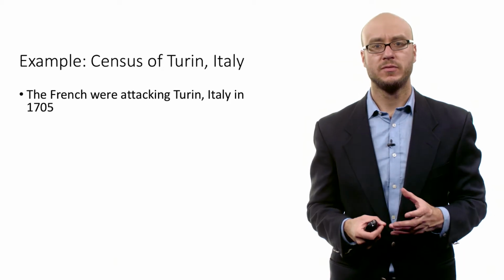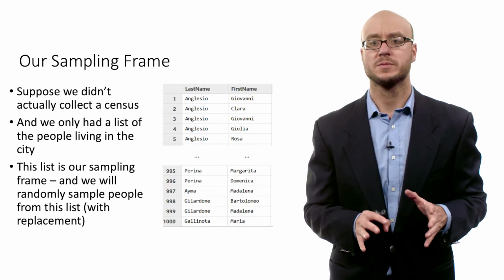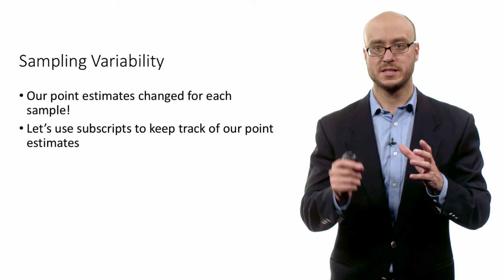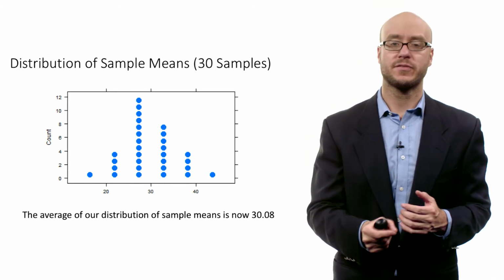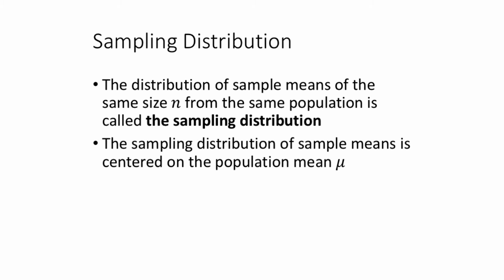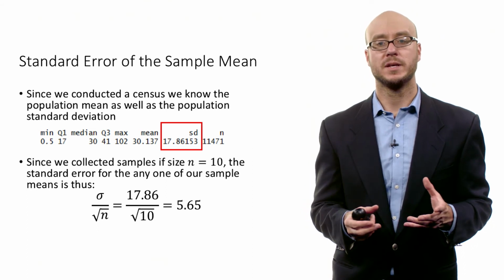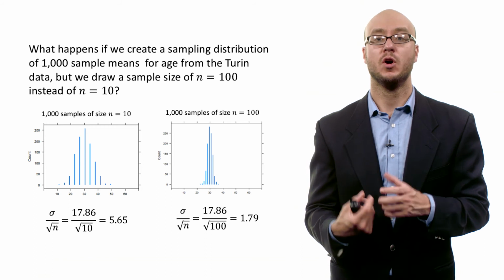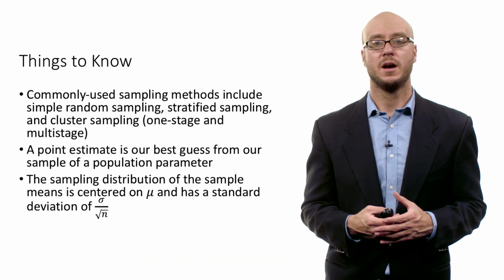STATE100 SP16 24571 WEEK 07 PART 1 TOPIC 2 KE REUPLOAD